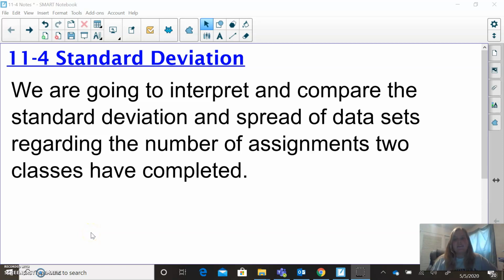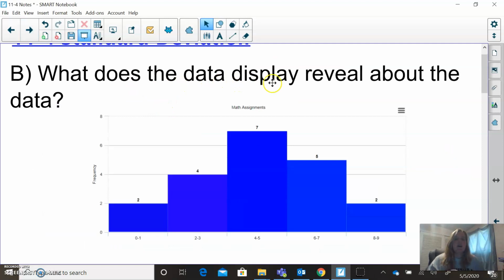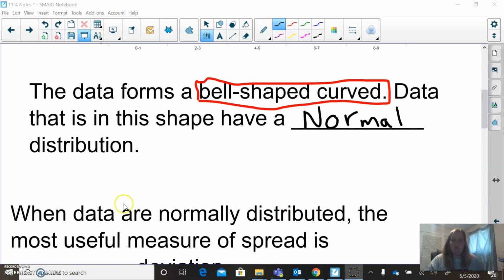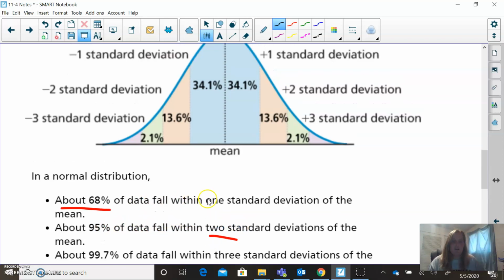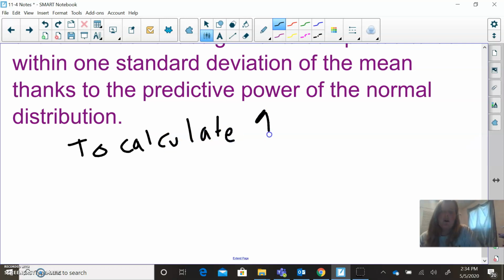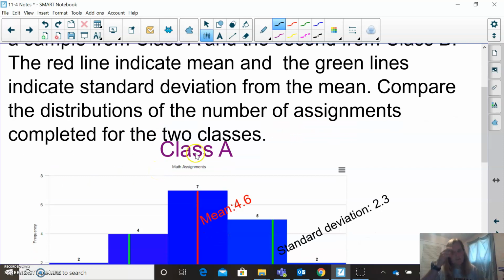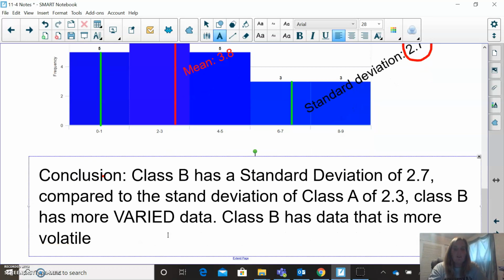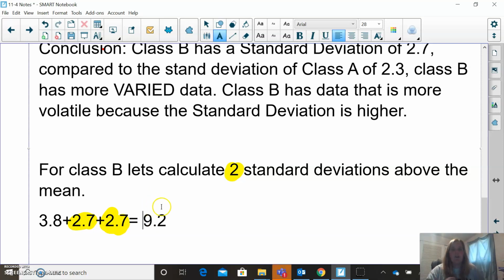11 - 4 Notes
Alg 1. Standard Deviation